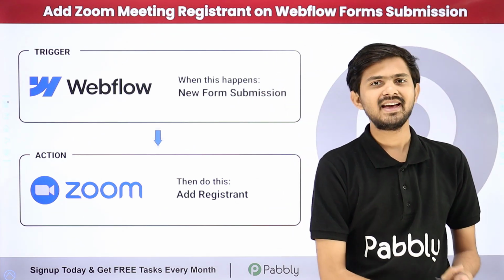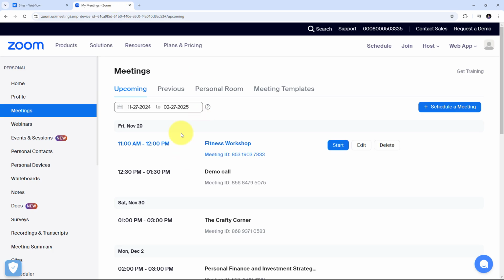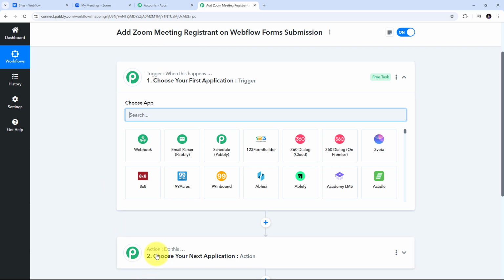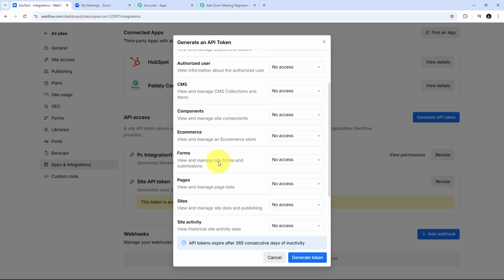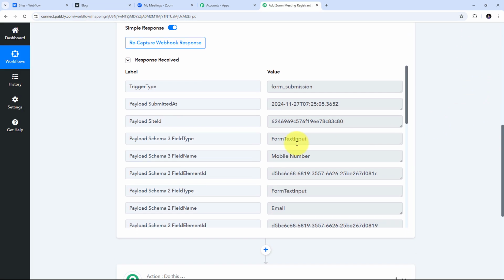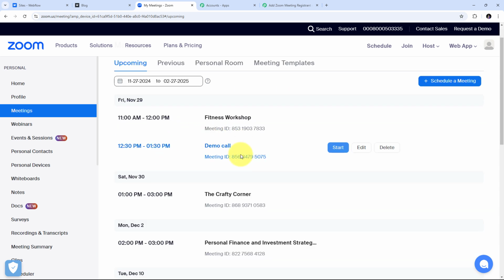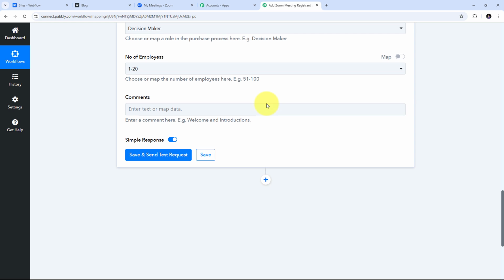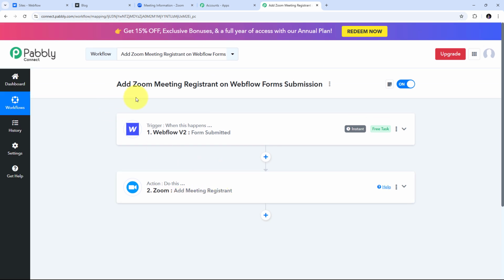How to Add Zoom Meeting Registrant on Webflow Forms Submission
In this video tutorial, we’ll show you how to add Zoom meeting registrants automatically from Webflow Forms submissions using Pabbly Connect.

Webflow is a powerful platform for building responsive websites, while Zoom is a leading tool for hosting virtual meetings. By integrating Webflow Forms with Zoom through Pabbly Connect, you can automatically add users who submit your Webflow form as registrants for your Zoom meetings, ensuring smooth event management and improved user experience.

This step-by-step guide will help you automate the process, save time, and enhance your event organization by seamlessly connecting Webflow forms with Zoom.

Use Case:
As the owner of a business using Webflow for my website, I can streamline the process of registering Zoom meeting participants by automatically adding them to my Zoom meetings when they submit a form on my website. When a visitor fills out a form on my Webflow site, such as signing up for a webinar or consultation, I can Pabbly Connect to integrate Webflow with Zoom. This automation allows new registrants to be directly added to my Zoom meeting list without manual entry, saving me time and reducing the chances of errors. It also provides a seamless experience for my audience, ensuring they receive confirmation and access details immediately after submitting the form.

Benefits of Pabbly Connect:

1. Automation: Save time, money, and resources by automating tasks.

2. Integration: Connect various web services to create efficient workflows.

3. Security: Enjoy industry-standard security for your data.

4. Scalability: Easily add new applications and services to your workflow.

5. Cost-effective: Choose from plans suitable for different business sizes, with no charges for internal tasks.